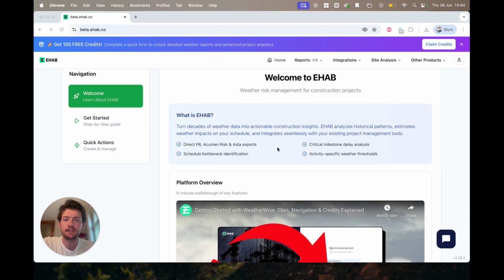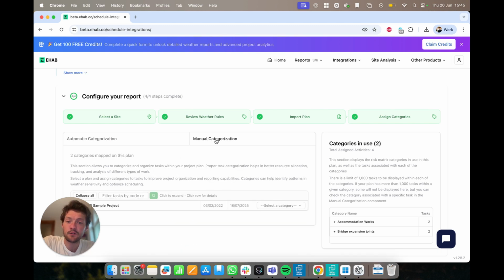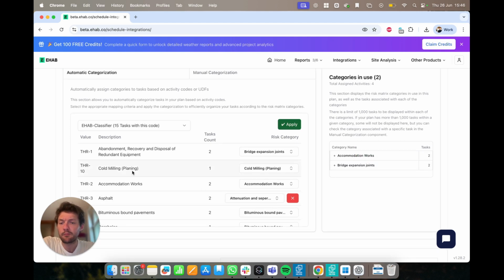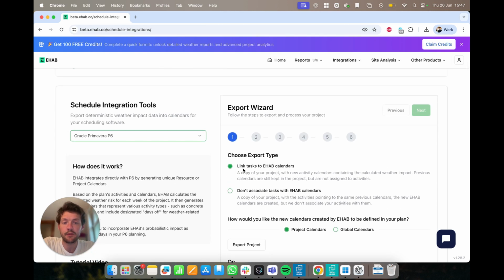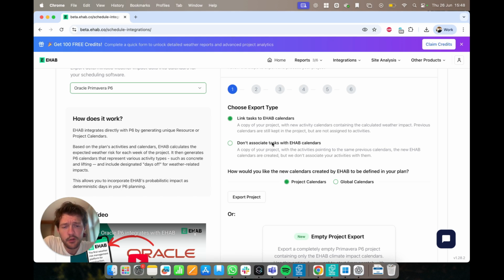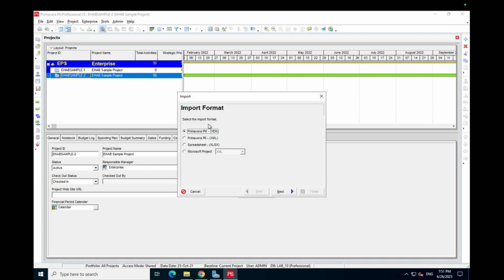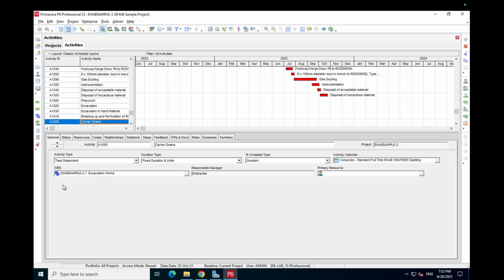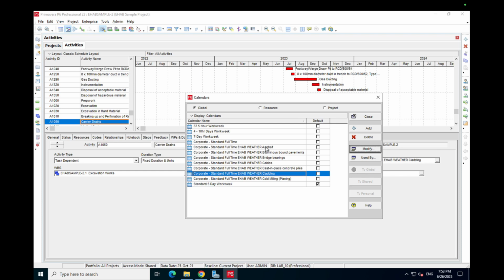How Oracle P6 integrates with EHAB's WeatherWise Platform (2025)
🏗️ Stop Guessing: Automate Weather Risk in Oracle Primavera P6
Is your P6 schedule actually realistic, or is it just a best-case scenario?

Manually adding weather allowances to a P6 schedule is a recipe for error and contract disputes. In this guide, we show you the industry’s most powerful integration: WeatherWise (formerly EHAB) + Oracle Primavera P6. Learn how to bridge the gap between world-class scheduling and hyper-local weather intelligence to create "weather-shriven" plans that actually hold up on-site.

🔌 Why This Integration is a Game-Changer for P6 Planners:
Instant Calendar Sync: Stop manually inputting downtime. Sync P6 calendars and exceptions directly with WeatherWise in seconds.

Smart Activity Mapping: Apply weather-adjusted calendars to any activity type—whether it’s a concrete pour, crane lift, or marine operation.

Data-Backed TRA: Use the integration to justify your Time Risk Allowance (TRA) with forensic-grade data that satisfies stakeholders and auditors.

Eliminate Manual Entry: Reduce the risk of "human error" when calculating weather-related non-working days.

📈 Master Your Project Controls
Weather is the #1 cause of schedule slippage. By integrating WeatherWise with your P6 workflow, you transform an "unforeseeable risk" into a managed, quantified line item.

"A schedule without weather data isn't a plan—it's a wish."